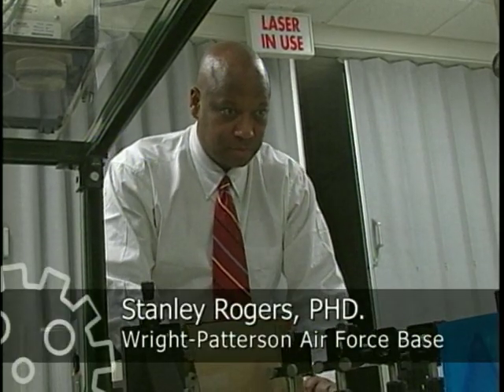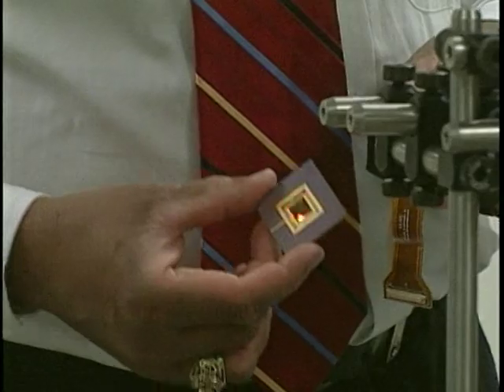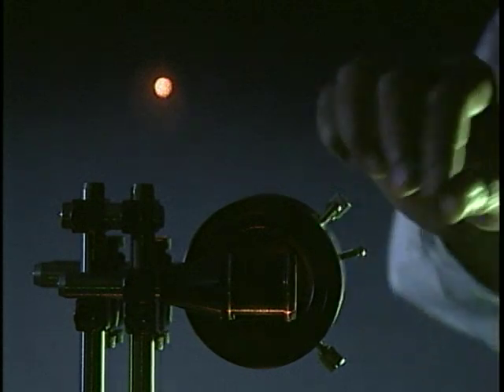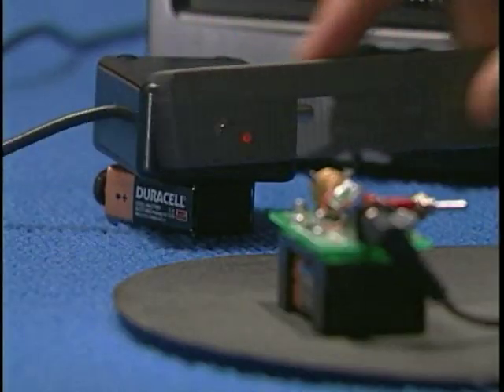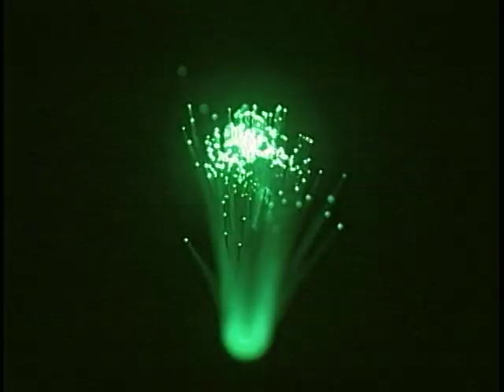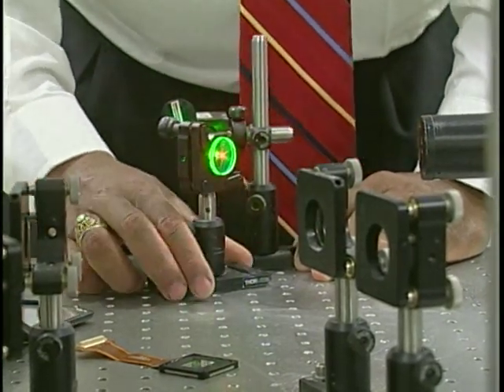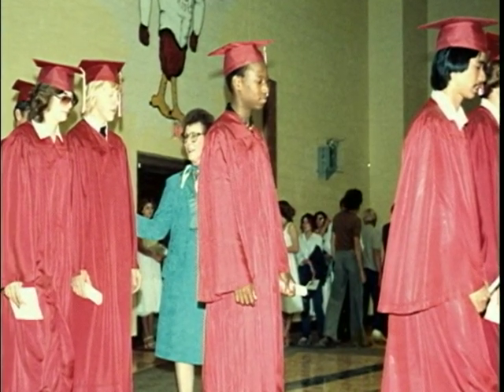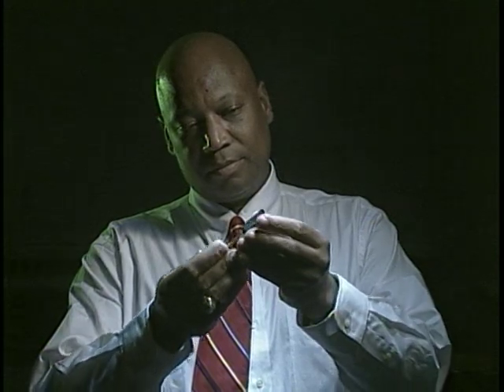Engineering Your Future - Photonics Engineer